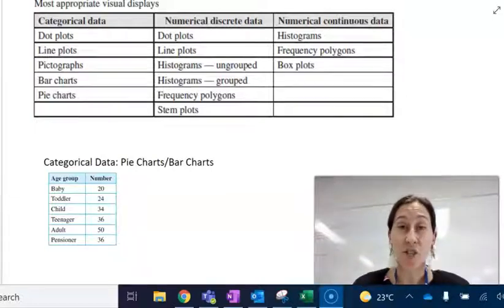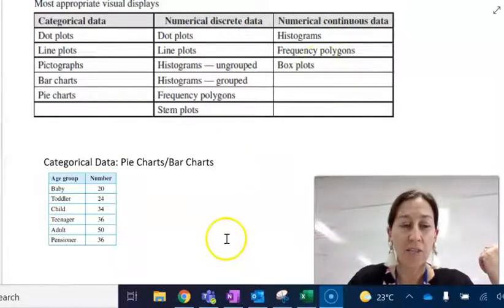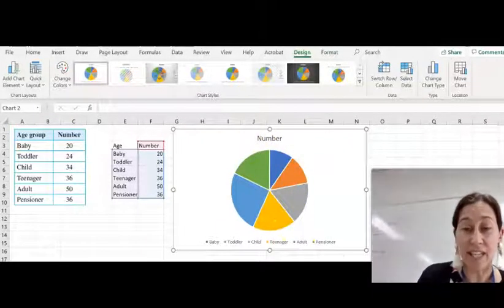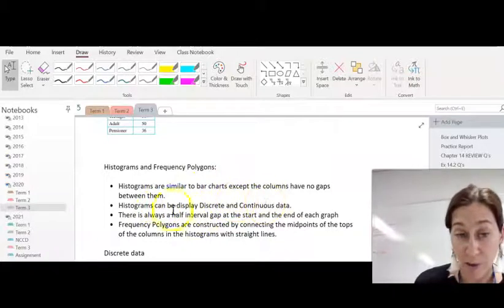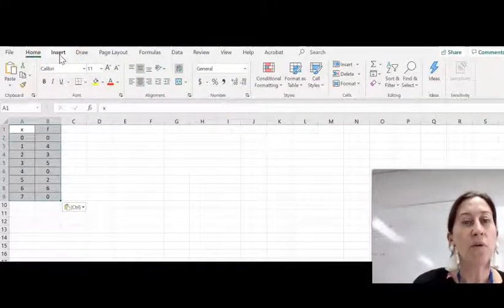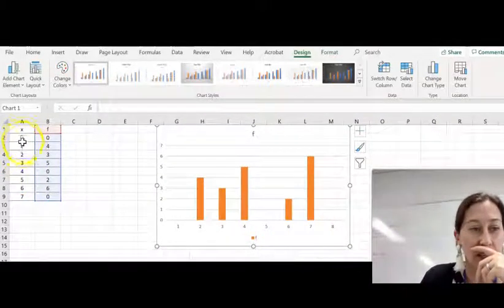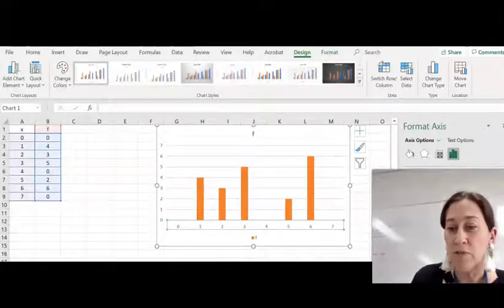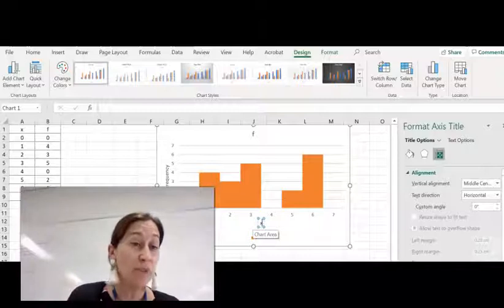Y9 AC Displaying Categorical Data and Discrete Data on excel